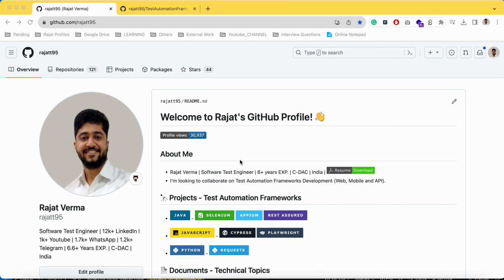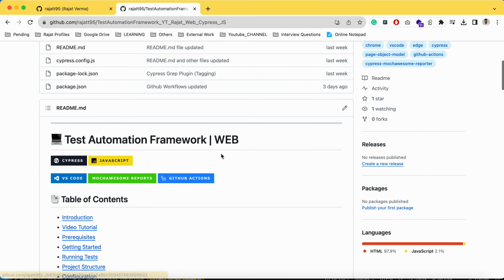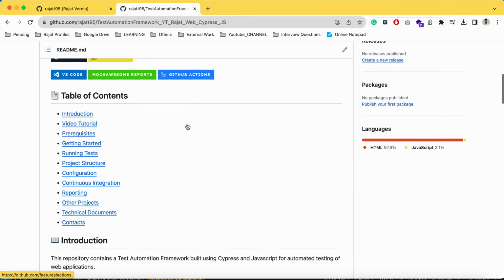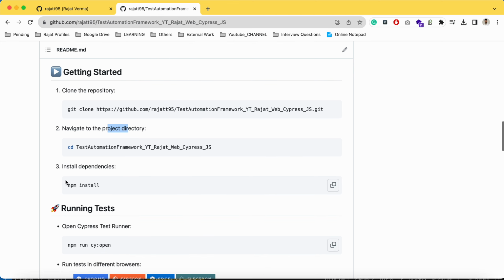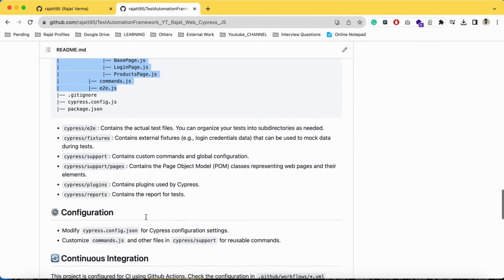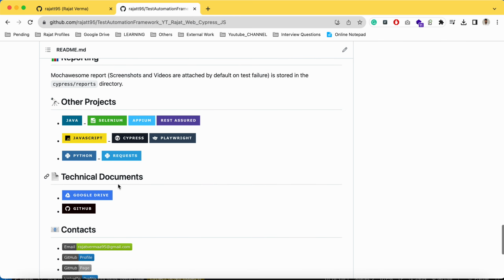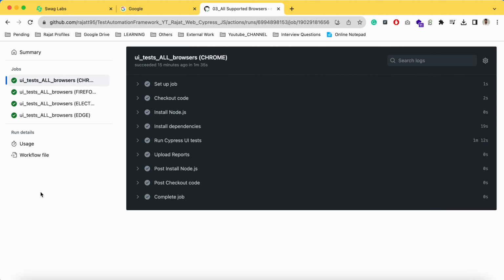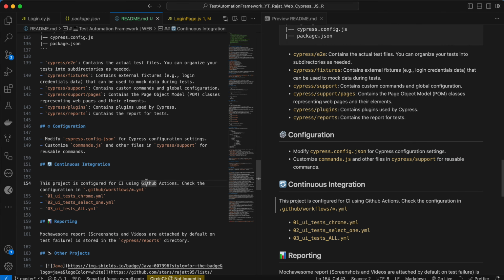Test Automation Framework | WEB | Cypress + JS | Part 18 - README.md file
In this session, I have explained how we can create a README.md file for the Project details.

1. Introduction
2. Prerequisites
3. Getting Started
4. Running Tests
5. Project Structure
6. Configuration
7. Continuous Integration
8. Reporting

Documents
Test Automation Frameworks
1. Web

2. Mobile

3. API